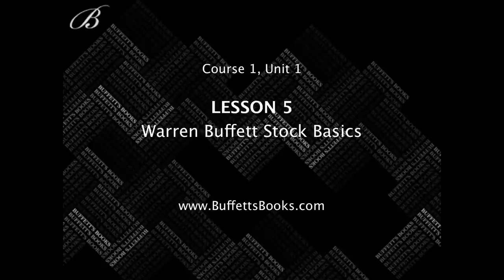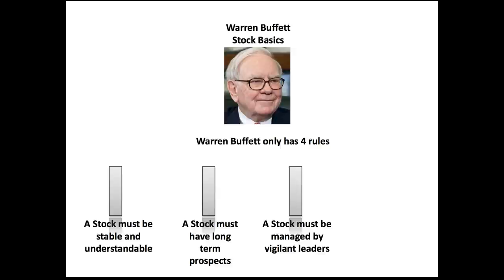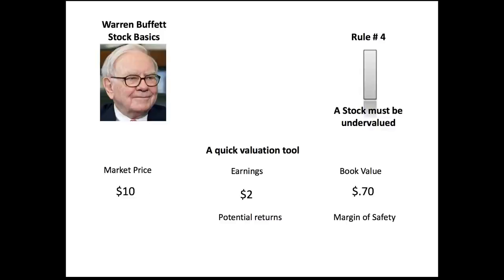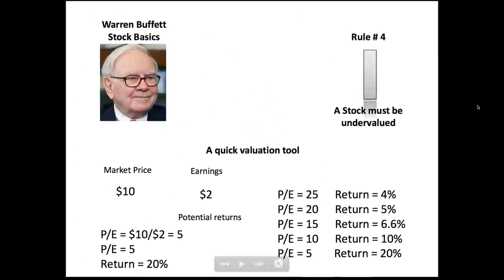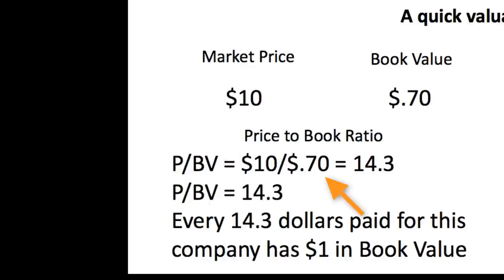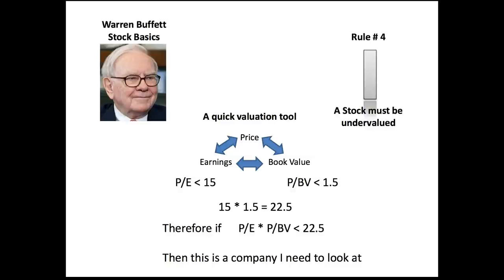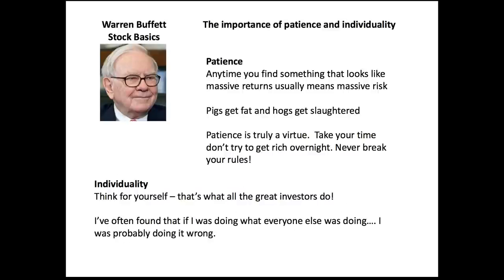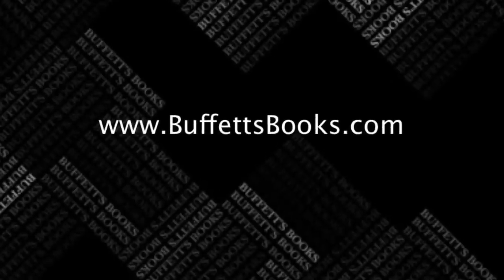5. Warren Buffett Stock Basics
In lesson five, we learned that Warren Buffett has four rules that he uses for investing in stocks.  All the rules must be met in order for him to purchase shares of a company.  Those four rules are the following:
Rule 1: A stock must be stable and understandable
Rule 2: A Stock must have long term prospects
Rule 3: A Stock must be managed by vigilant leaders
Rule 4: A Stock must be undervalued
We also learned a very basic valuation technique that Warren Buffett used when he worked for Benjamin Graham.  The technique multiplies the P/E ratio by the P/BV ratio and the result needs to be lower than 22.5.
A key fundamental of Warren Buffett stock basics is the idea that the stock market is nothing more than a location where he can buy or sell his shares.  The market only provides a platform for him to purchase undervalued companies.  He always buys on the assumption that they stock market could close tomorrow and not open for five years ñ and it would have no impact on his decision to buy a particular company.
Finally, we learned that Warren Buffett possess great patience.  He never tries to make enormous gains, but instead consistent gains at reasonable levels.  He always thinks for himself and always determines the value of a stock based on what HE thinks a company is worth - not the market.